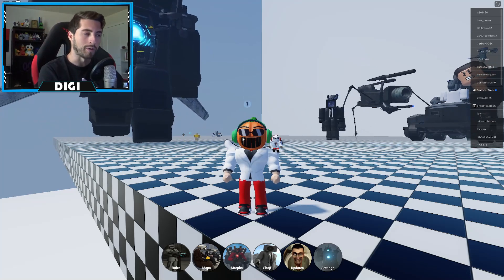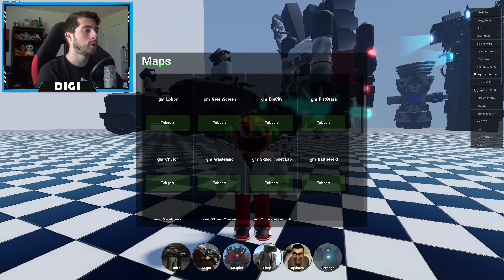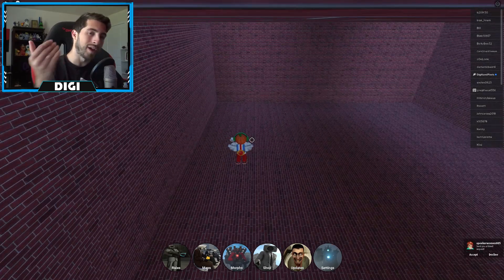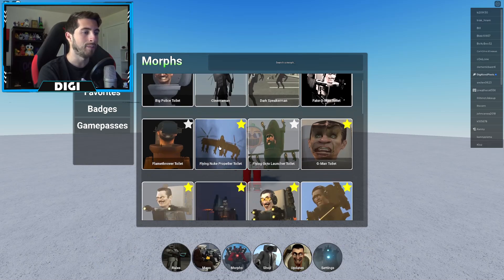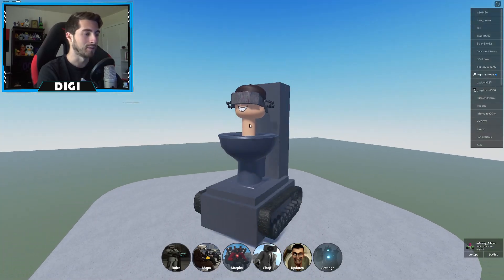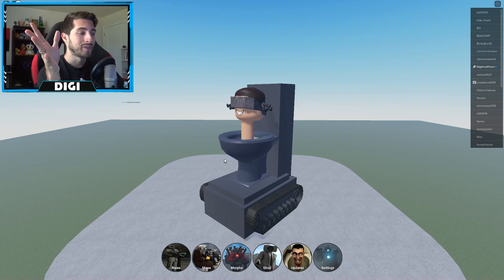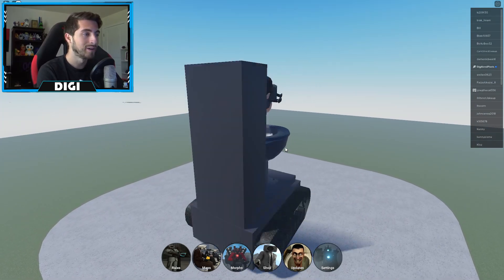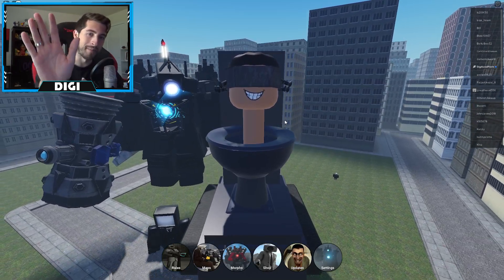How to get FLAMETHROWER SKIBIDI TOILET BADGE in SKIBIDI TOILET RP - Roblox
I'll be showing you guys how to get FLAMETHROWER SKIBIDI TOILET BADGE in SKIBIDI TOILET RP!